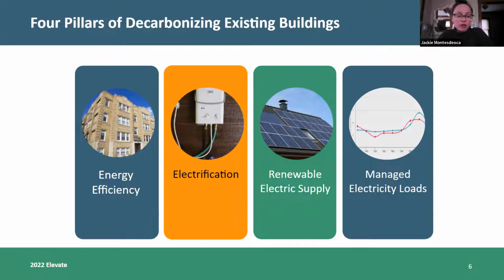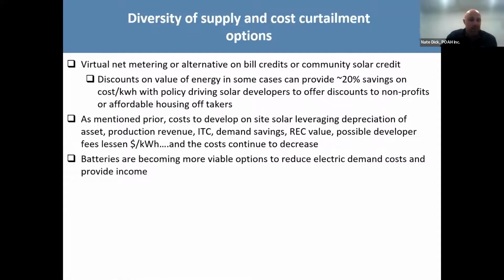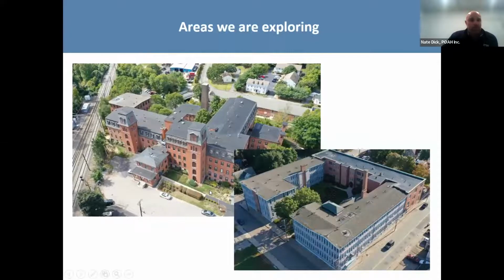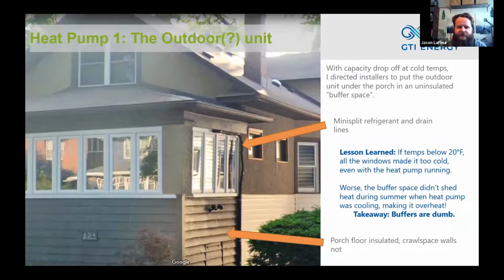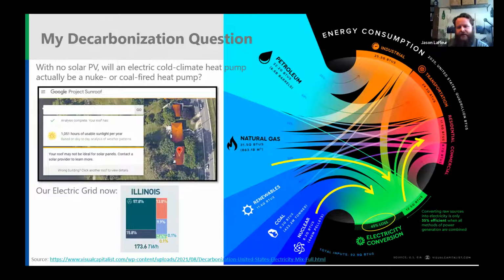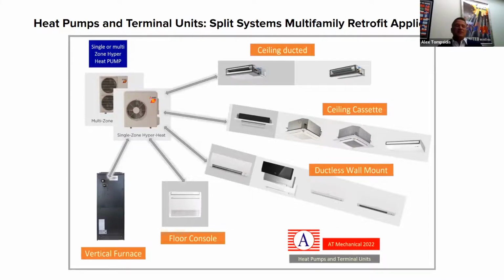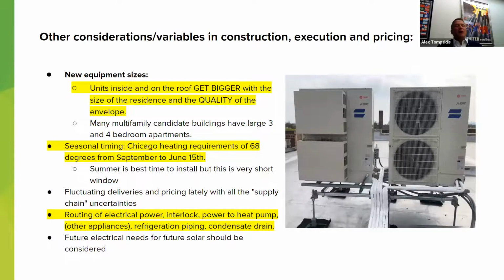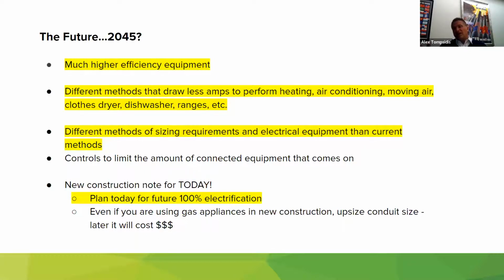Heatpumpification of Buildings: Lessons Learned and Practical Considerations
There’s growing recognition that heat pumps are an important technology in the drive to decarbonize buildings. Parallel initiatives and advancements at the federal and state levels, particularly in Illinois’ affordable housing sector, are promoting electrification of residential buildings ranging from single- to multi-family buildings.

Previous sessions hosted by Illinois Green Alliance such as the Heat Pump-a-Palooza have focused on the technical and performance components, but in market adoption, how do key decision makers in a project evaluate the costs, benefits, and implications of using heat pumps? What are the experiences of those implementing heat pumps in Illinois learning and seeing? What lessons have been learned from owners, contractors, and occupants that have undergone heat pump transformations of their space heating systems? What were the design decisions and installation barriers in place that need consideration as others contemplate heatpumpification?

This session will bring panelists, including homeowners, developers, designers, and contractors together to evaluate heat pump applications in single- and multi-family buildings, especially affordable housing, and conclude the session with a panel discussion.

Speakers

Alex Tompsidis, AT Mechanical
Jason LaFleur, GTI
Nathaniel Dick, Preservation of Affordable Housing
Jackie Montesdeoca, Elevate